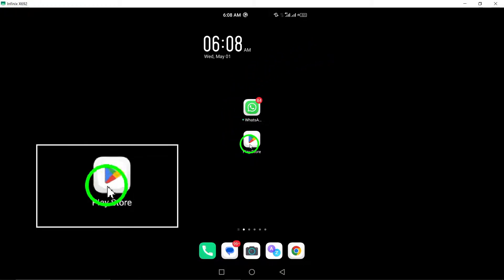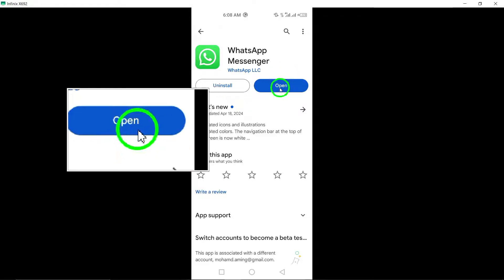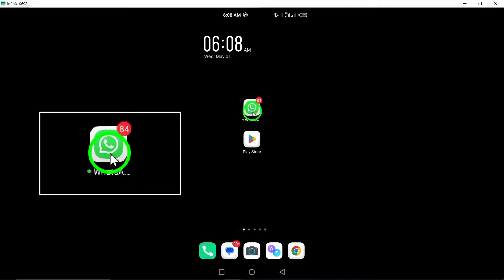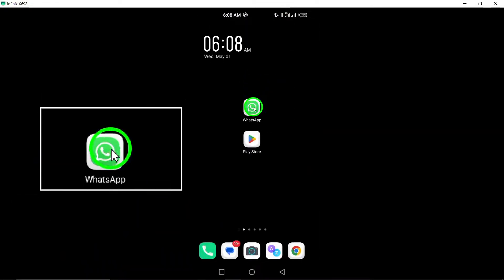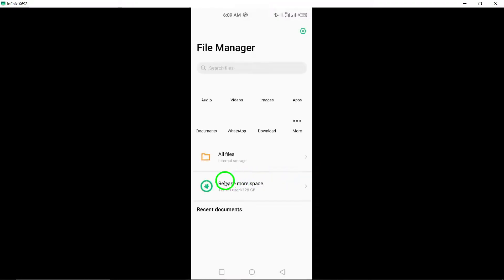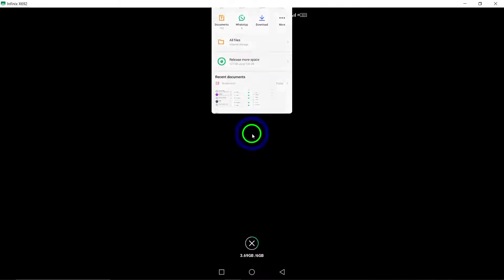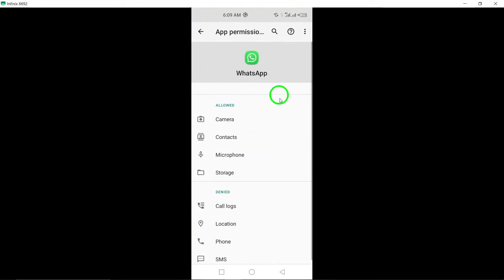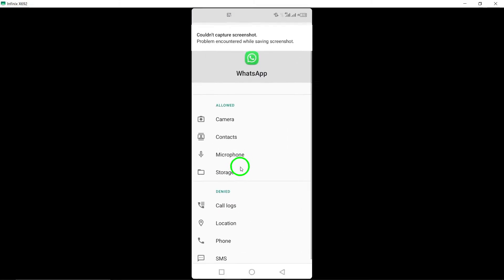How to Fix WhatsApp App Not Responding (Updated)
Learn how to troubleshoot and fix WhatsApp app not responding with our updated tutorial. Follow these top ways to resolve the issue effectively:

1. Check Your Connection.
2. Update WhatsApp to the latest version.
3. Restart Your Phone.
4. Close and Reopen WhatsApp.
5. Free Up Storage Space.
6. Check Permissions.
7. Enable background data for WhatsApp in your device settings.

Empower yourself with the knowledge to address WhatsApp app responsiveness issues. Watch the video for step-by-step guidance and expert tips.